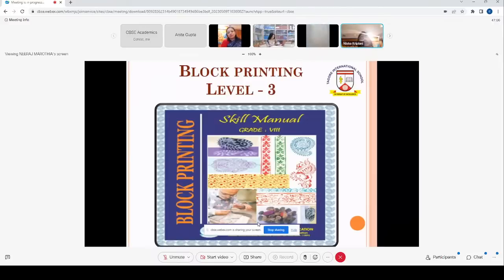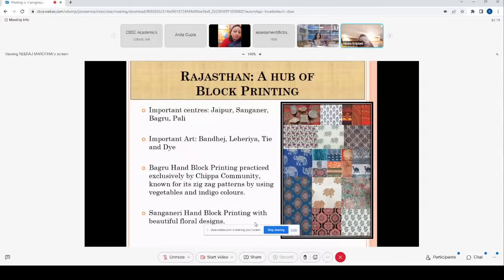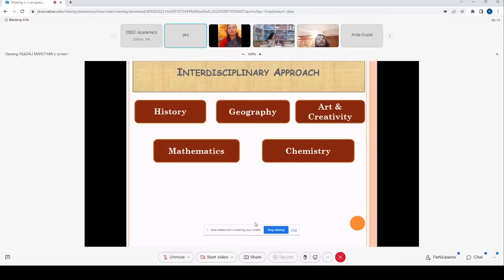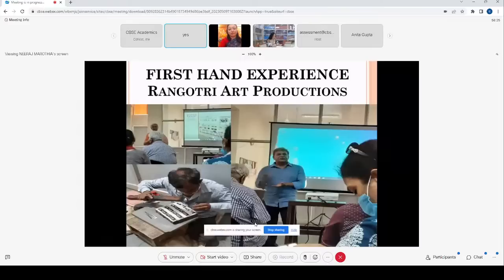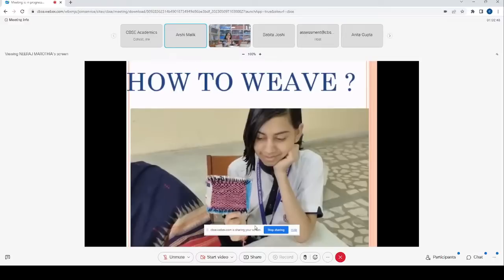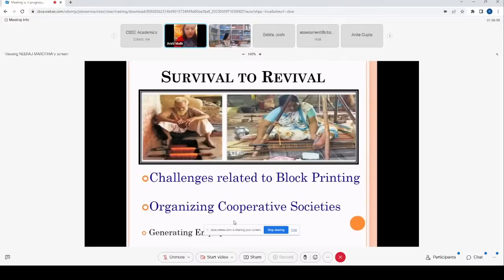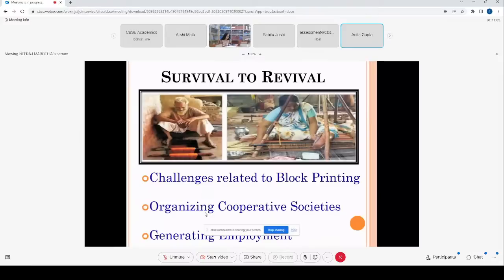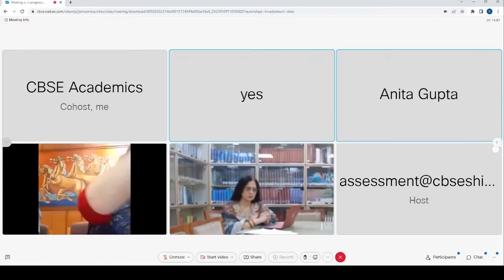Webinar on Skill Module in Schools - (Block Printing)